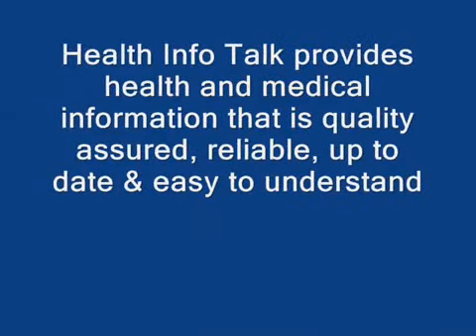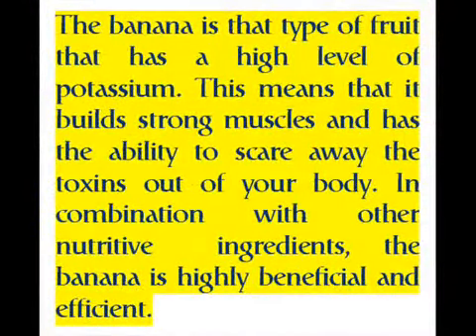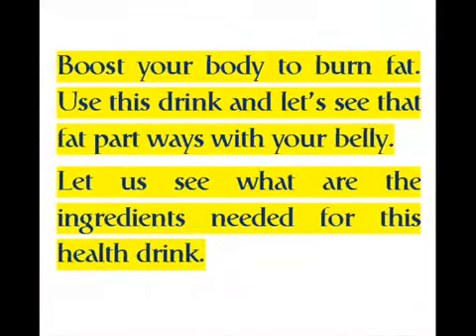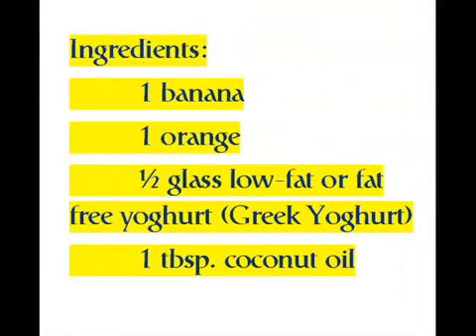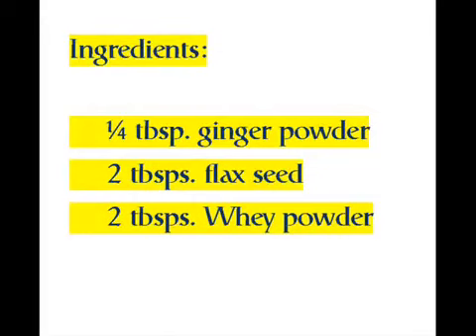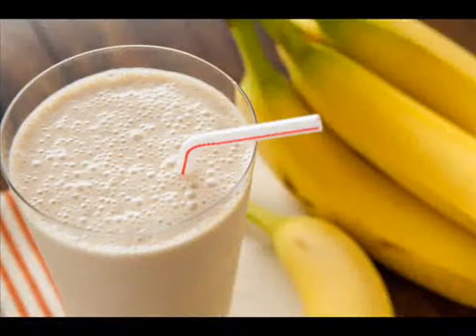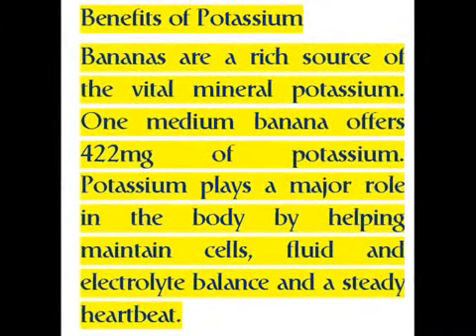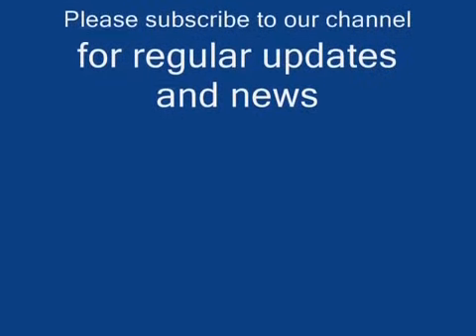how to lose belly fat with this banana drink how to lose weight fast Downloaded from youpak com